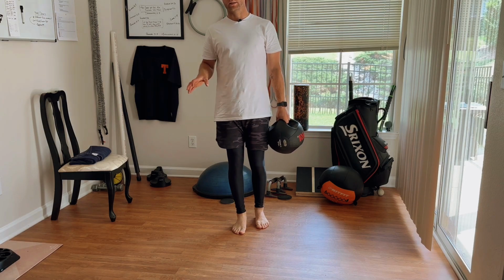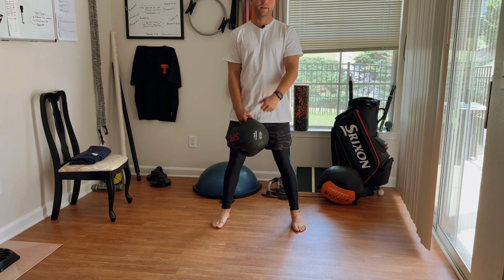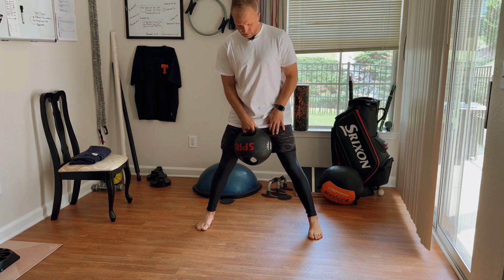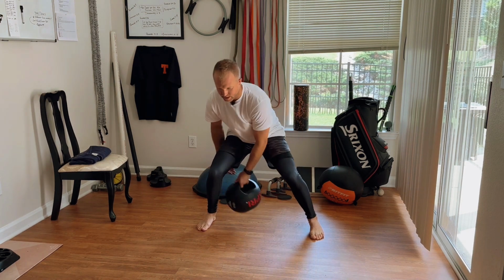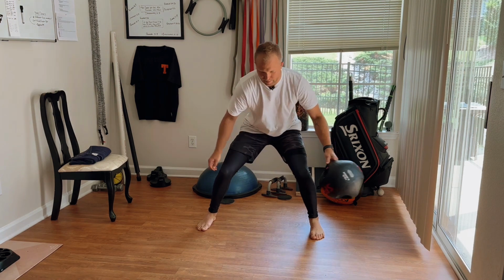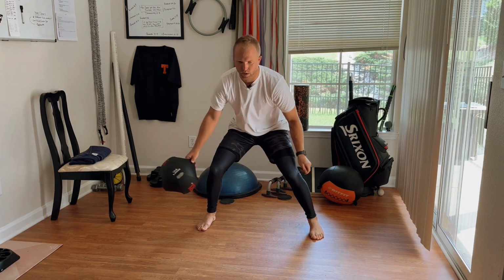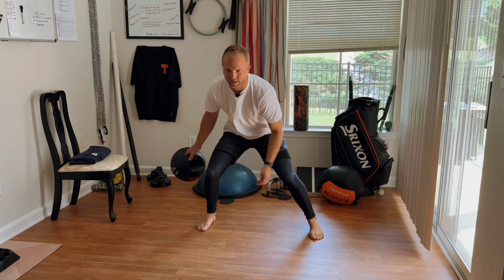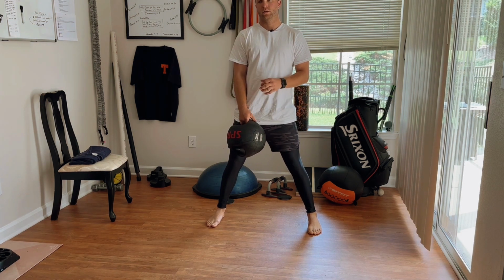Squat Hold Infinities // Golf Fitness Exercises // Reborn Golf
What separates Reborn Golf?

The philosophy behind Reborn Golf is rooted in a commitment to excellence, integrity, and long-term impact. By focusing on the body-swing connection, providing tailored fitness solutions, and fostering active client participation, we help golfers achieve their fullest potential. Improving in golf is not just about lessons; they are about embarking on a journey of transformation, where both the client and the coach are fully invested in achieving lasting results.